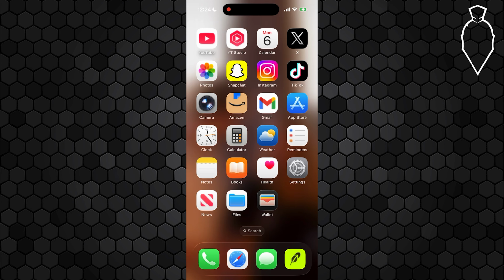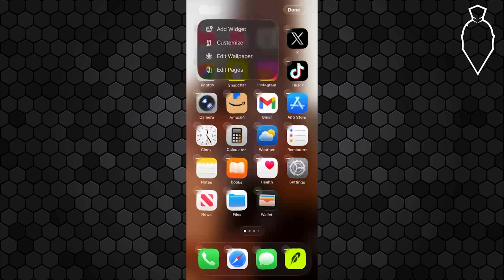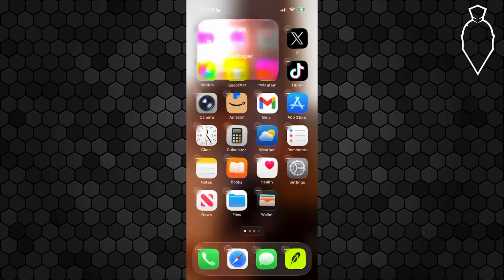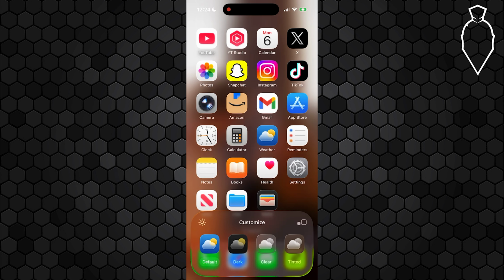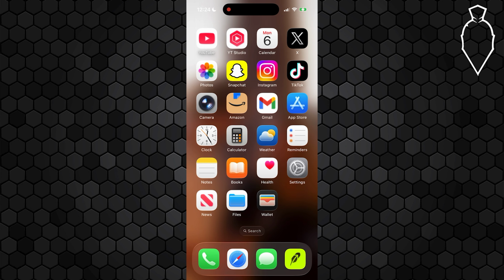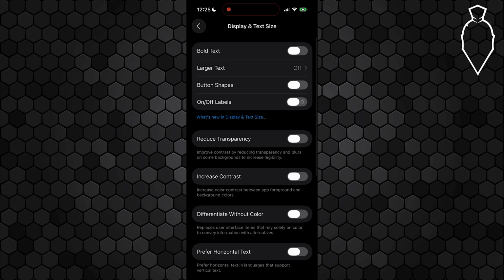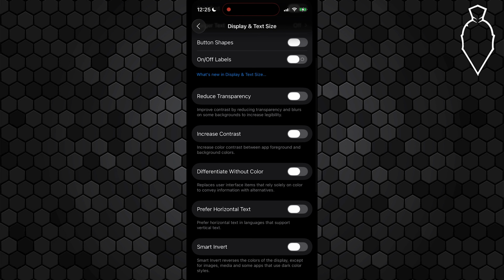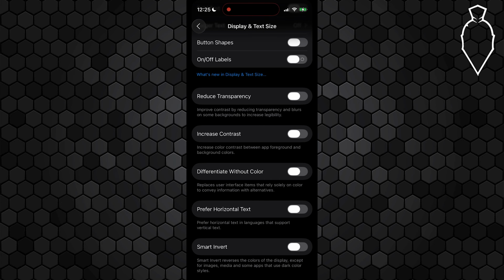How To Turn Off Liquid Glass On iPhone - Full Guide